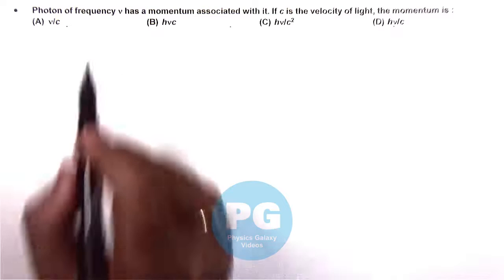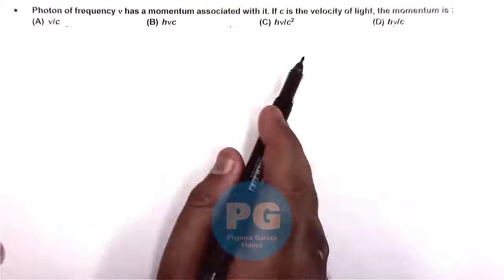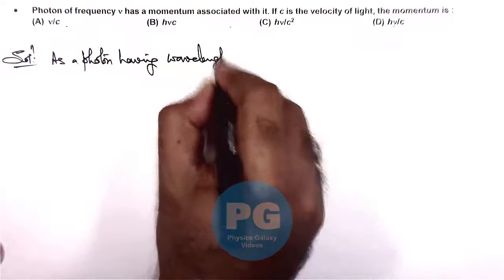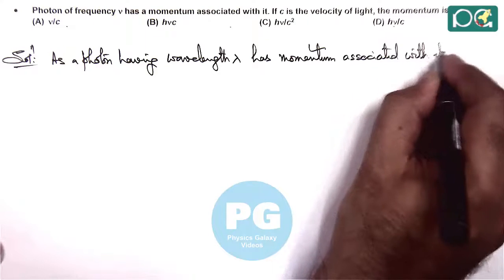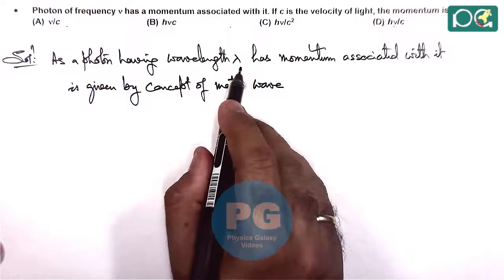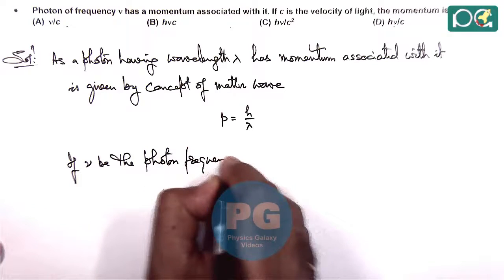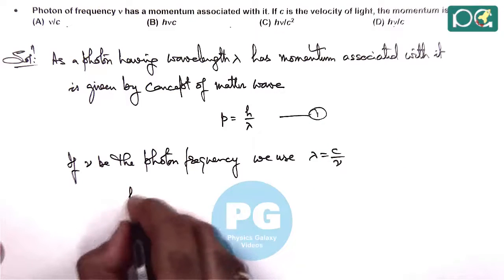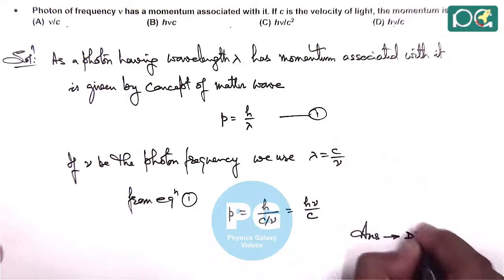JEE Main 2007 Physics Solutions | Matter Waves-01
JEE Main 2007 Physics Solution | Matter Waves